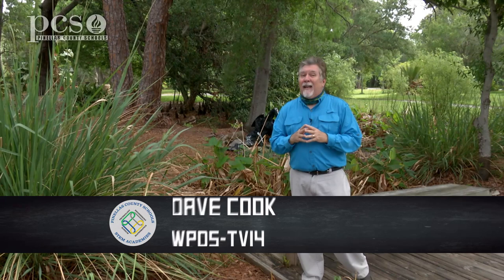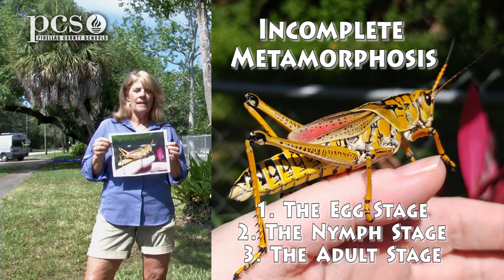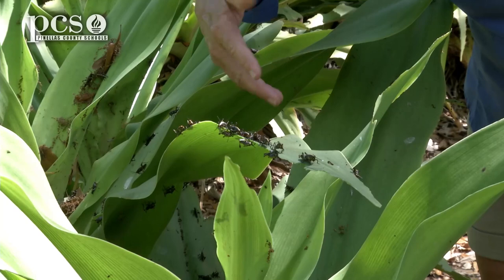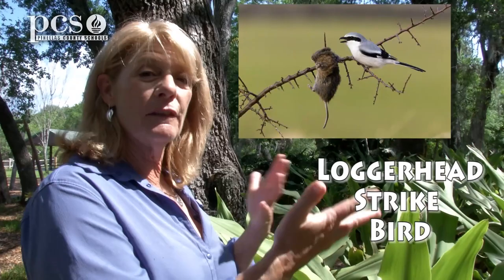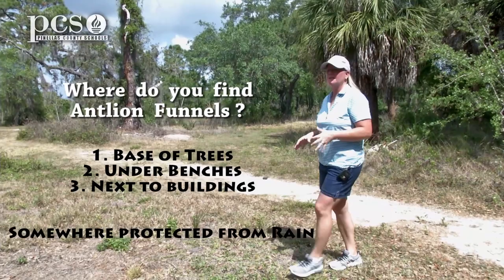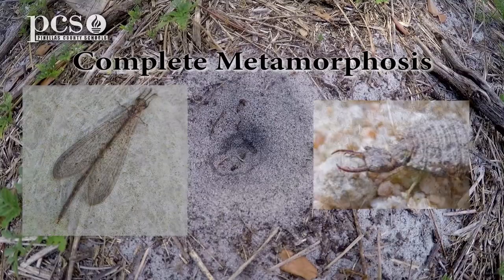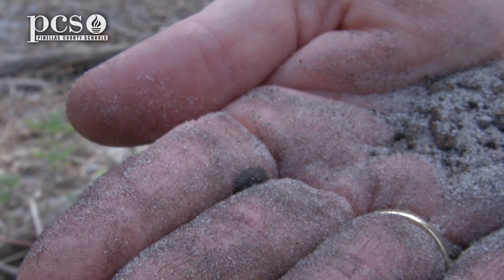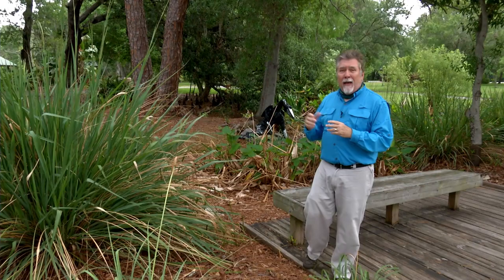Learning about Lubber Grasshoppers and Antlions! Science Rocks April 2020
In this segment we cointinue our series, Life Science at a Social Distance learning about incomplete metamorphosis with the Lubber Grasshopper and complete metamorphosis with the Antlion. This is a new Life Science series on WPDS-TV14, featuring short videos from Pinellas County Schools Environmental teachers Martyne LaDuke and Ginger Rehm. This series of lessons takes place at Boyd Hill Nature Preserve in St. Petersburg, Florida.